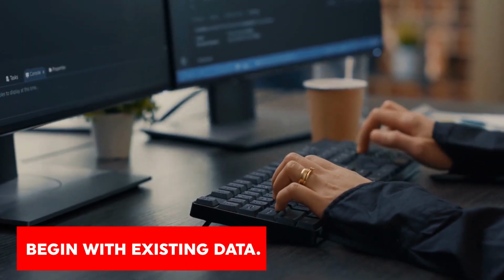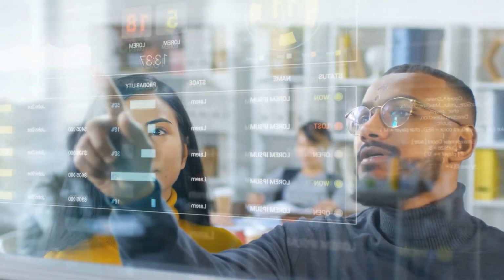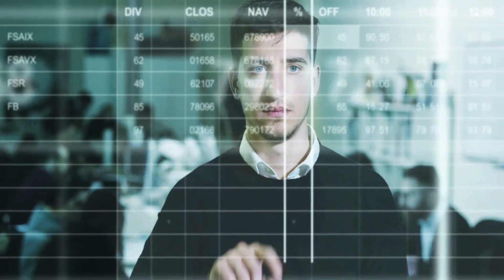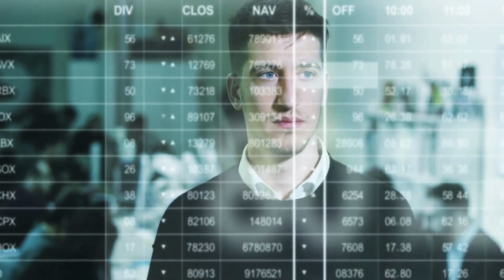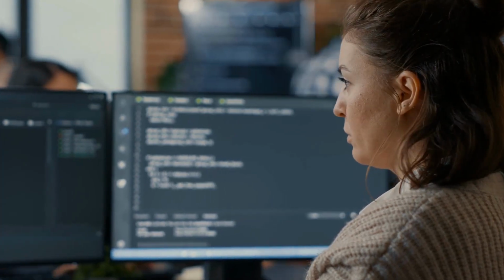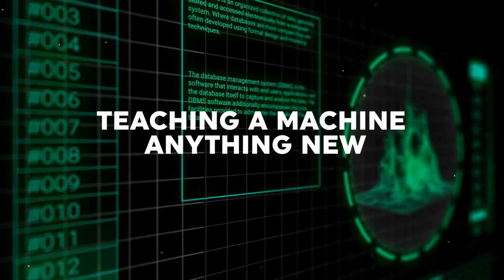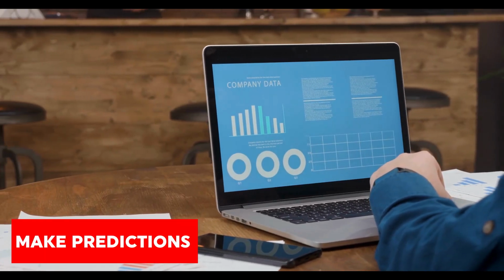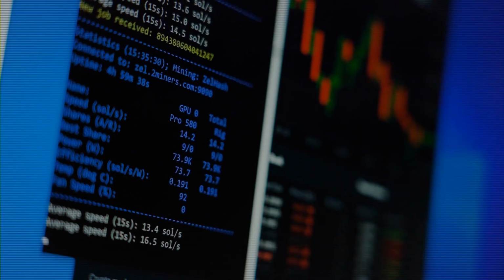Mastering Reinforcement Learning: How To Train Machines To Make Optimal Decisions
Hey there, welcome back to this channel. Here we talk mostly about AI and Technology, and in this video, we will be talking about the step to take to train machines to make optimal decisions.